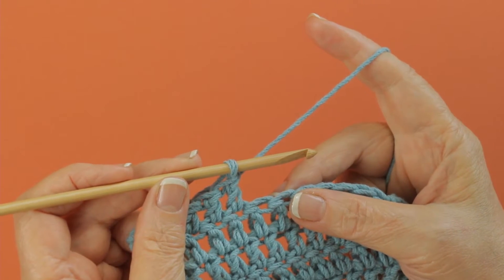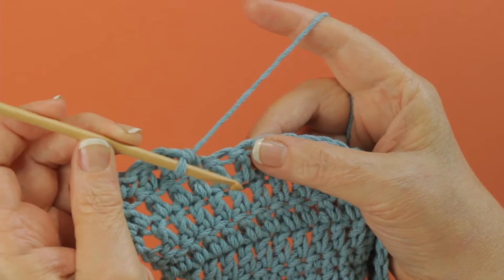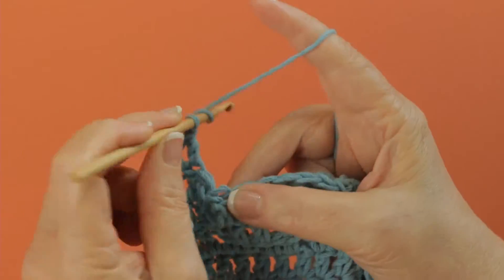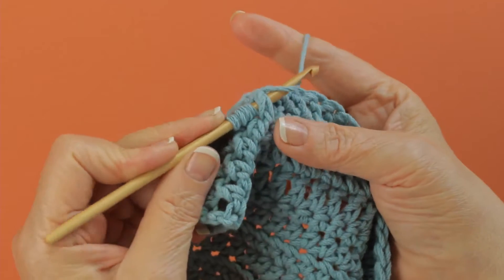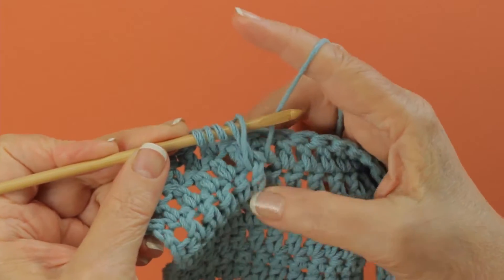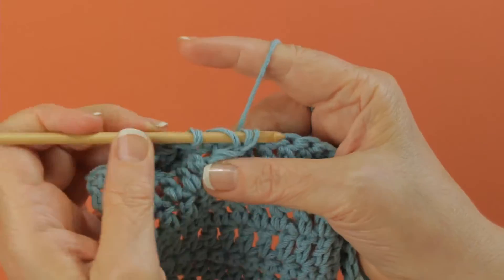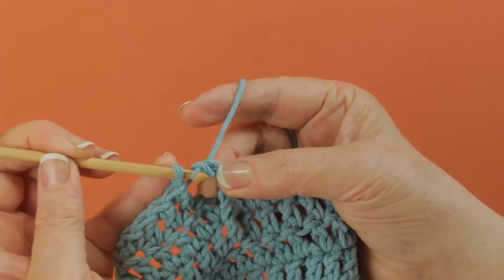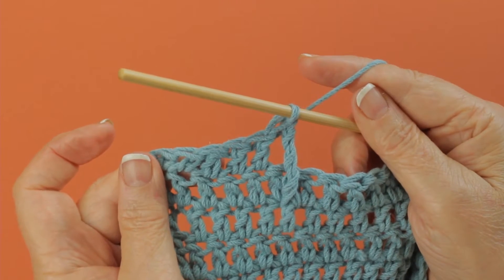Front Post Double Treble Crochet (Left Handed)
Learn how to Front Post Double Treble Crochet (Left Handed) from the experts at LeisureArts.com